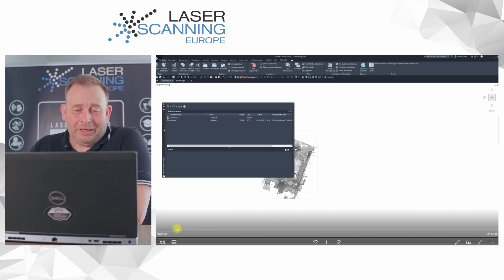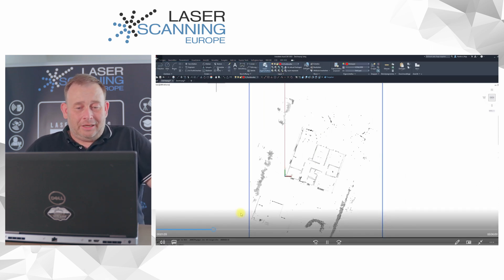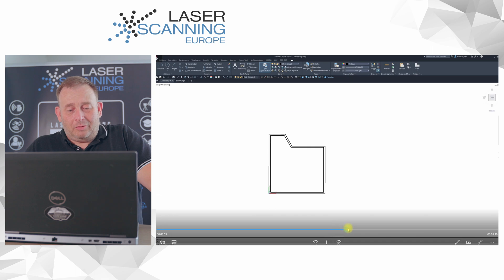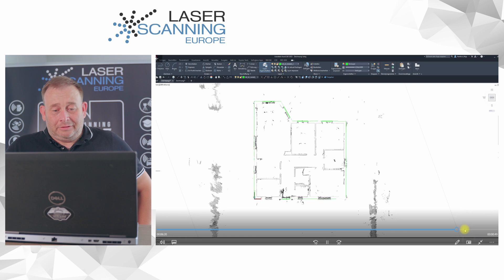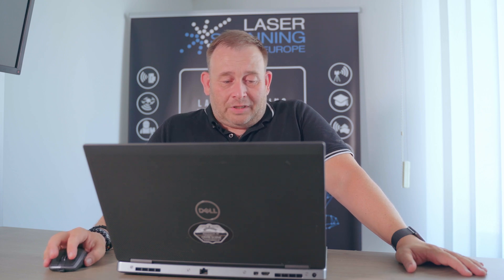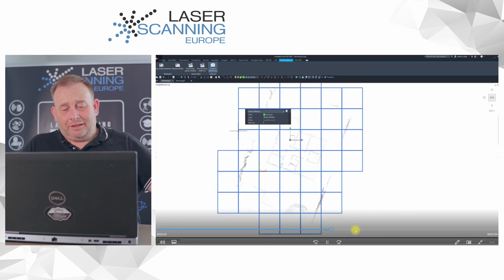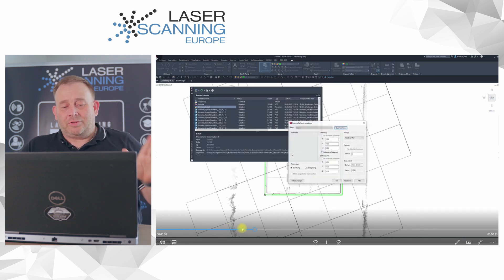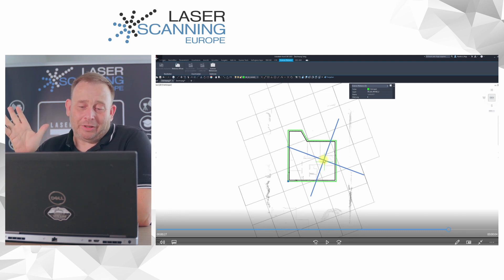This is why you should NOT align your point cloud in AutoCAD!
In this video, we'll explain why it doesn't always make sense to align the point cloud in AutoCAD! Together we'll hace a look at an example and show you how to make your workflow better and more accurate.

Questions?